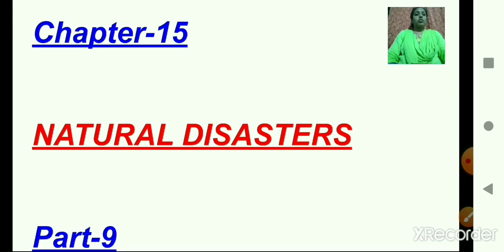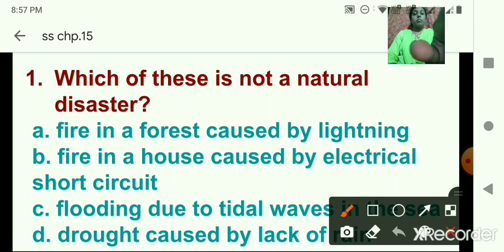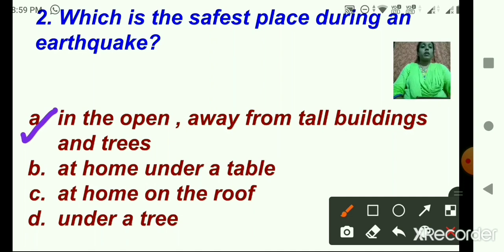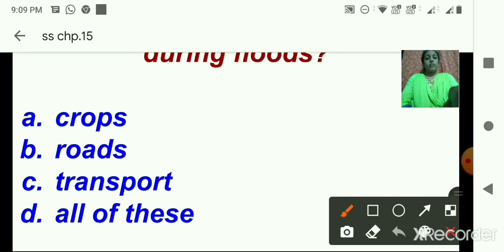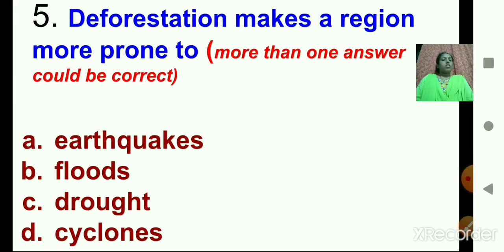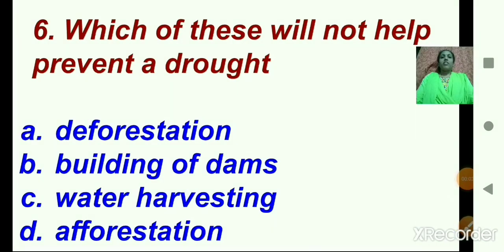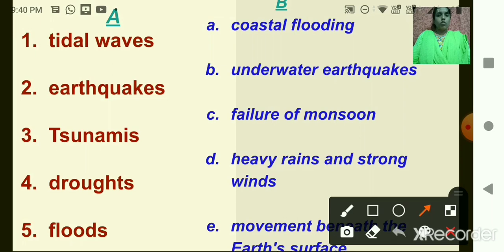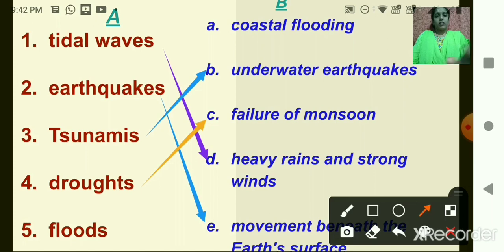Class_5_Socialstudies_Chapter_15_Natural_Disaster_Part_9_23_December_2020